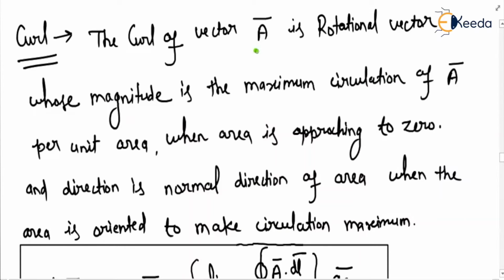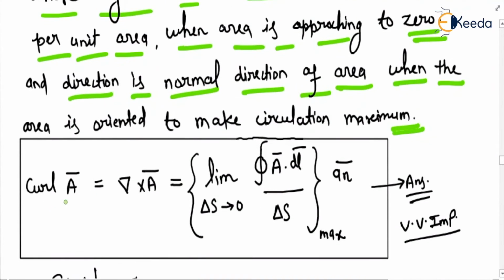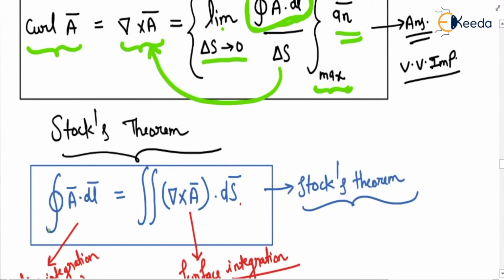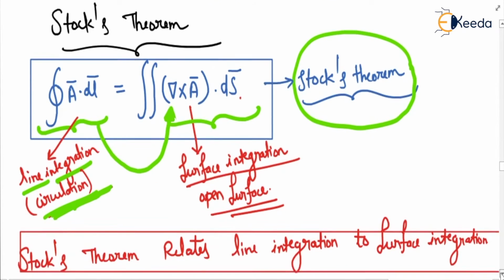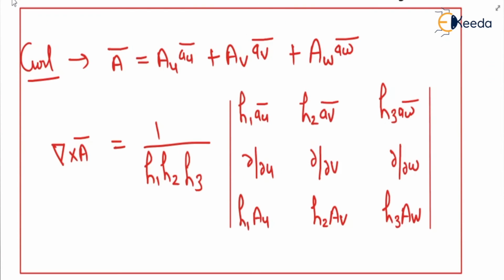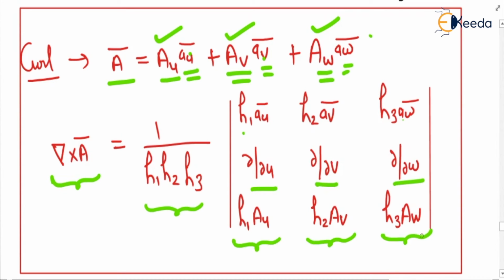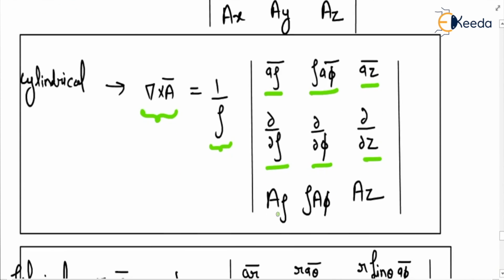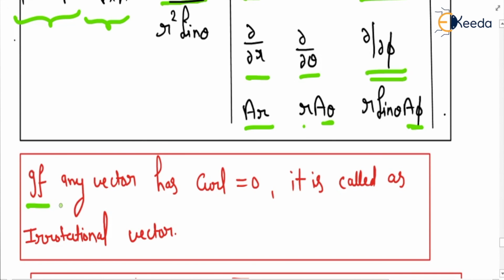Mastering Curl And Stoke's Theorem | Electromagnetics | GATE IE Electricity & Magnetism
In this tutorial, we delve into the intricacies of Curl and Stoke's Theorem in Electromagnetics, a crucial topic for GATE IE Electricity & Magnetism. We break down the concepts in a clear and accessible manner, ensuring you grasp the fundamentals with ease. Through practical examples and step-by-step explanations, we guide you towards mastering these essential principles. Whether you're a student preparing for exams or an enthusiast eager to deepen your understanding, this video equips you with the knowledge you need. Join us in unraveling the mysteries of Curl and Stoke's Theorem and elevate your grasp of Electromagnetics!

Key Topics Covered:

Explanation of Curl and Stoke's Theorem
Understanding their significance in Electromagnetic Theory

Happy Learning.